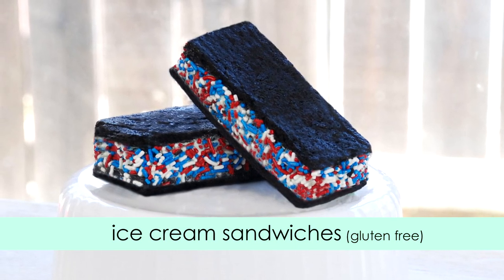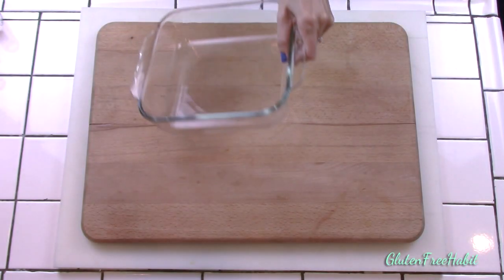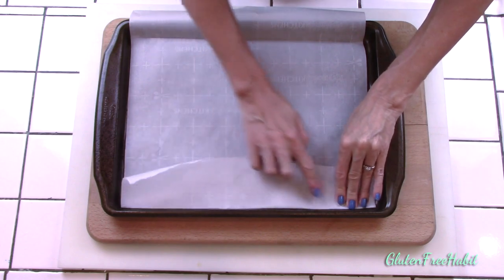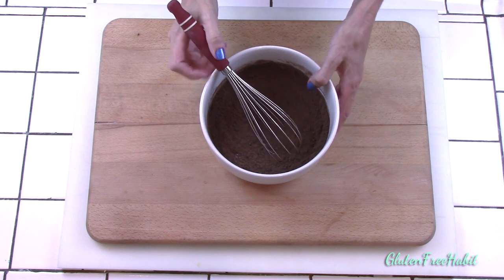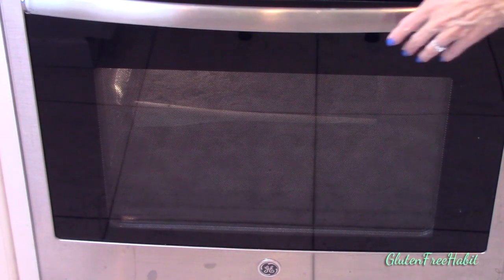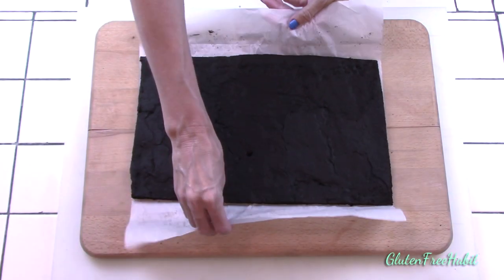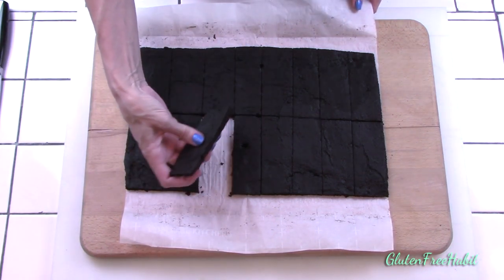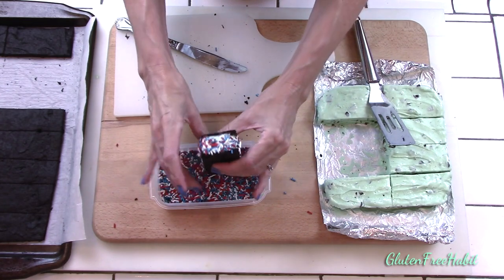GLUTEN FREE ICE CREAM SANDWICH How To Make Homemade Ice Cream Sandwiches Recipe Summer Dessert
** UPDATE ** UPDATE ** HI EVERYONE!

Summer is ice cream time…actually any time is ice cream time! These homemade ice cream sandwiches are so much fun to make (get the kids involved!), and they’re great because you can customize them to your liking! Pick the ice cream flavor, and everyone can dip theirs into their favorite treat!

If you liked this recipe, you may also like…

*** UPDATE! VISIT MY NEW WEBSITE! ***

RECIPE
GLUTEN FREE ICE CREAM SANDWICHES
Makes: 8 ice cream sandwiches (2”x4”)

INGREDIENTS:

For The Cake:
½  cup brown rice flour
½  cup white rice flour
1 cup special dark cocoa powder
½ tsp. salt
½  tsp. baking powder
½  tsp. xanthan gum
½  cup (1 stick) + 2 Tbsp. butter, softened
2/3 cup granulated sugar
4 large egg yolks
2 tsp. vanilla
½ cup hot water

Filling:
Ice Cream (any flavor), 1.5 qt.

For Dipping (optional):
Sprinkles, nuts, mini chocolate chips, crushed GF cookies, Mini M&Ms, etc.

 GETTING READY
1. STEP ONE NEEDS TO BE DONE AT LEAST A COUPLE HOURS IN ADVANCE OF ALL OTHER STEPS (or night before): Line an 8x8 pan with tinfoil and spray it lightly with non-stick spray. Allow a little tinfoil to hang over the edge. This will help you lift out the ice cream when it’s solid. Fill with ice cream and allow to melt just enough to smooth it out. Press the ice cream in, and fill it as high as you would like your sandwiches to be! Place in freezer until totally solid. (In my freezer it takes a couple of hours at least…it just depends on how well your freezer does its job).
2. Set out butter to soften
3. Line a cookie sheet (at least 16 inches long) with parchment paper. Allow a little bit extra to hang over edge. This will help you lift it off the pan after baking.
4. If you will be adding sprinkles or other treats, pour them into a wide bowl for easy dipping.
5. When ice cream is solid, preheat oven to 375 degrees

1. Start by mixing together your dry ingredients: In a medium-sized mixing bowl whisk together the brown rice flour, white rice flour, cocoa powder, salt, baking powder, and xanthan gum. Set aside.
2. In a large-sized mixing bowl, mix together the butter and sugar until creamy. Add in yolks and vanilla. Mix together until well blended.
3. Add dry mixture into the butter/egg mixture. Mix until well blended.
4. Add water and mix until dough is smooth.
5. Place dough onto baking sheet and spread with off-set spatula to form an 8x16 rectangle (actually make it a tiny bit larger on each side to allow for edges to be trimmed neat).
6. Bake at 375° for 10 minutes.
7. Remove from oven.
8. Do not leave on pan. Carefully lift parchment off and place onto a cutting board (bend cake as little as possible to avoid cracking).
9. Allow to cool for 15 minutes or so.
10. Place cake (still on the cutting board) into the freezer for another 20 minutes
11. When cake is FULLY COLD THROUGHOUT you can assemble ice cream sandwiches! Remove cake from freezer. First, trim away any rough edges. Slice into sixteen 2”x4” pieces.
12. If you want a very authentic ice cream sandwich look, use something to press 13 small indentations into each piece of cake.
13. Remove ice cream from freezer and lift ice cream out of pan with the tinfoil edge. You may need a spatula to help you remove it. Work very quickly once you have the ice cream out of the freezer.
14. Slice into eight 2”x4” pieces.
15. Place a plate, baking dish, or cookie sheet into the freezer for the completed sandwiches.
16. To assemble, place an ice cream piece onto a cake piece and top with a second cake piece. Gently press down on top of sandwich to spread ice cream to outer edge of cake. If needed, smooth ice cream around edges with a butter knife. Press edges into sprinkles (or other topping) if desired. Place each sandwich immediately into freezer as you complete it.
17. When all sandwiches are made and frozen firm, take out one at a time to wrap in waxed paper. Tape to secure.
18. Refreeze again before eating if needed,  or eat IMMEDIATELY :)